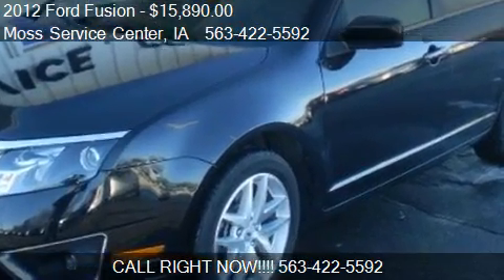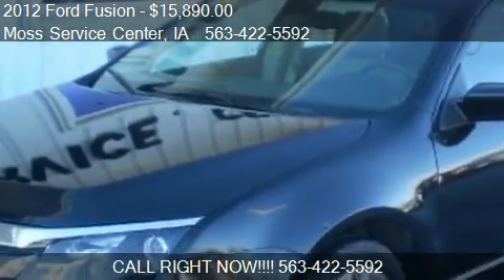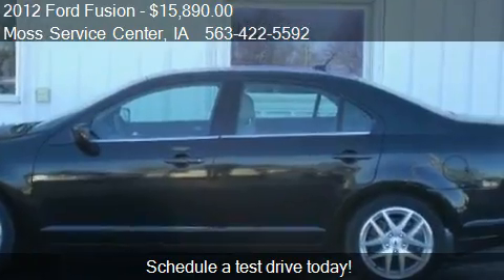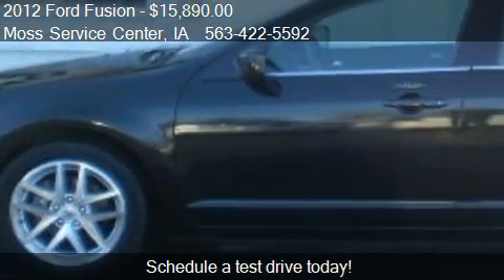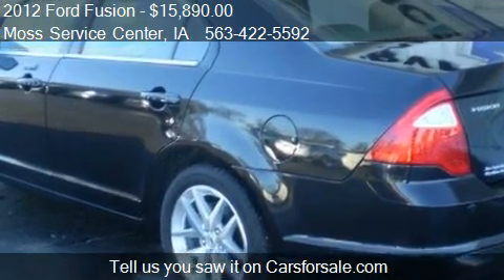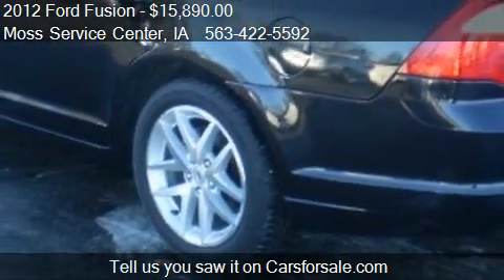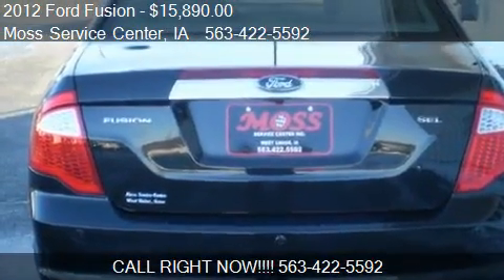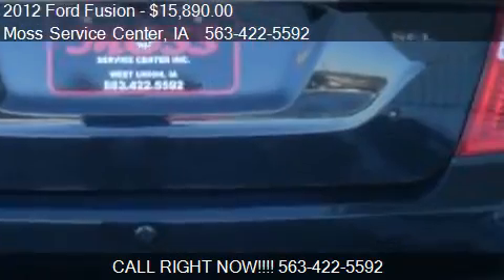2012 Ford Fusion SEL for sale in West Union, IA 52175 at Mos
This 2012 Ford Fusion SEL is for sale in West Union, IA 52175 at Moss Service Center.
Engine: 4-Cylinder L4, 2.5L
Transmission: AUTO
Color: Black
Mileage: 20524
Contact Moss Service Center 610 Highway 150 South West Union, IA 52175 to test drive this 2012 Ford Fusion SEL today.